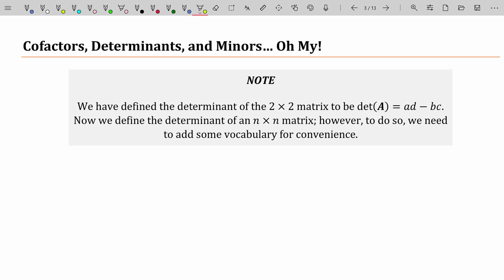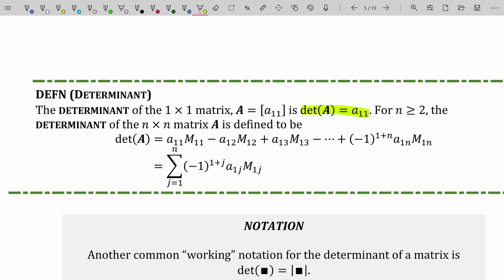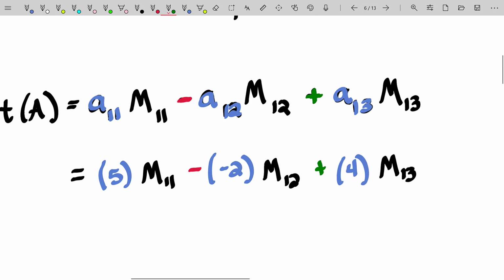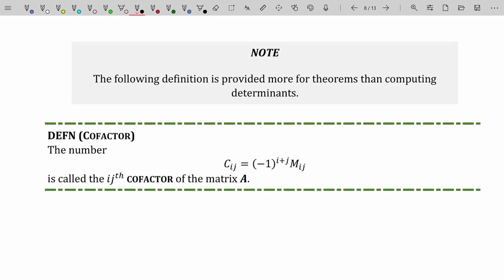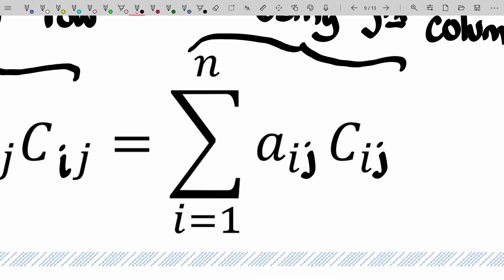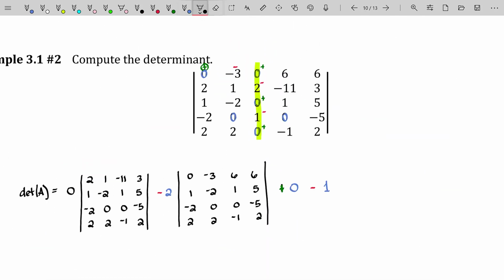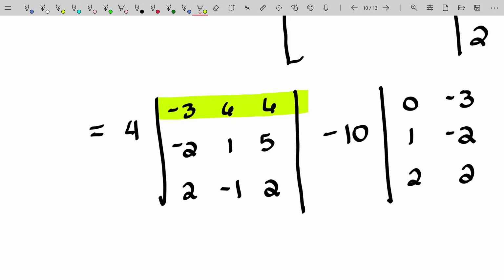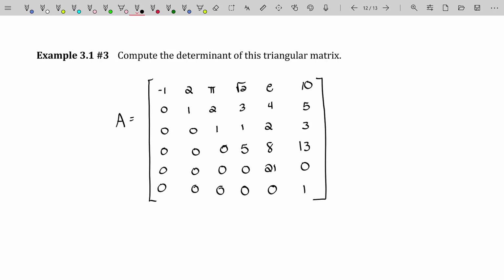Determinants - Introduction to Determinants - Cofactors, Determinants, and Minors... Oh My!!!